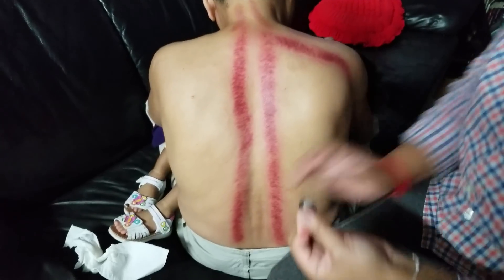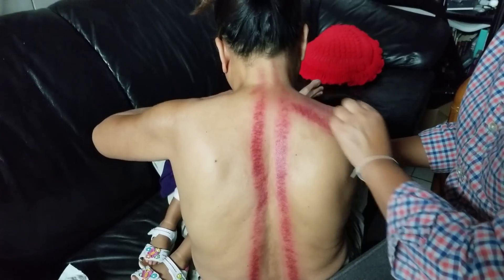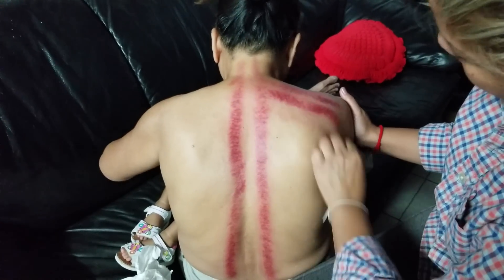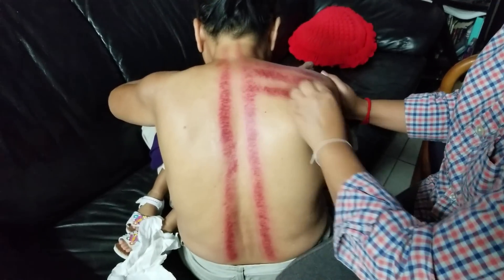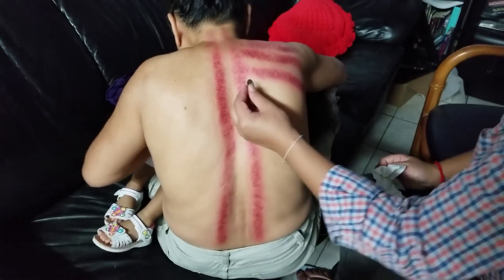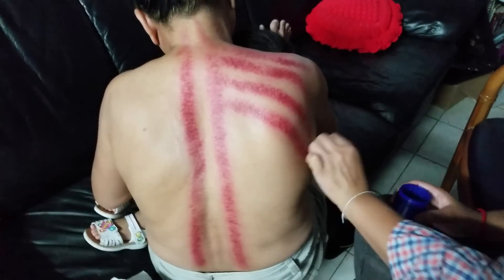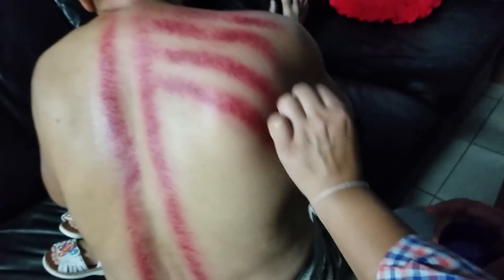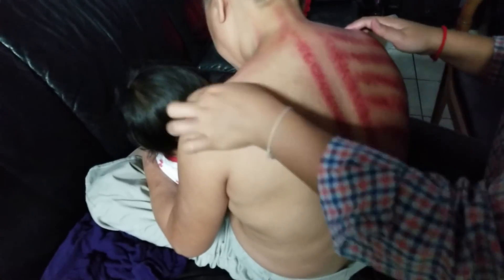How to coin when sick.